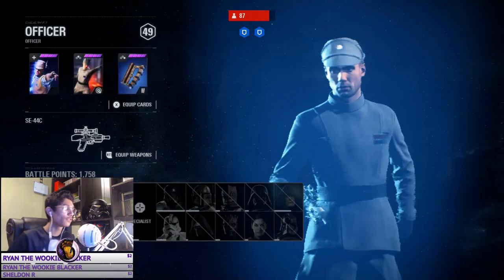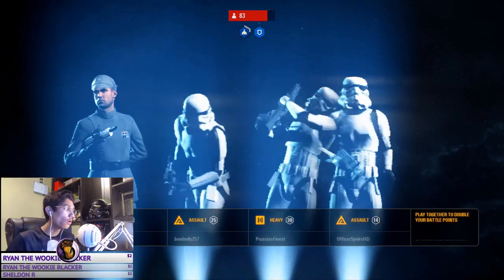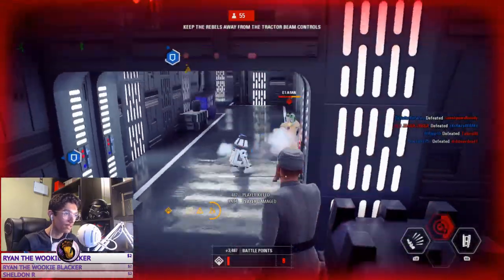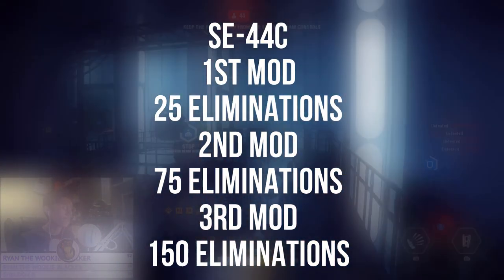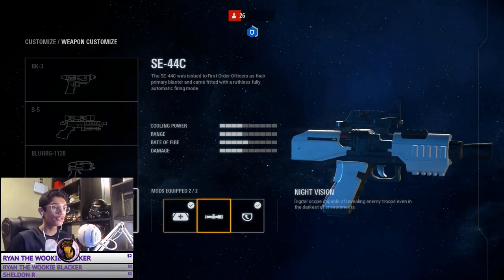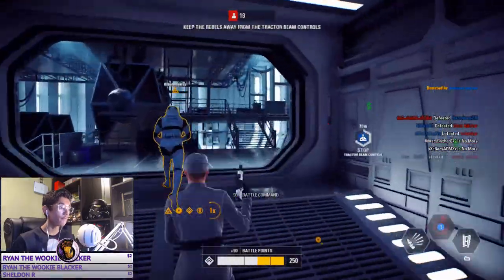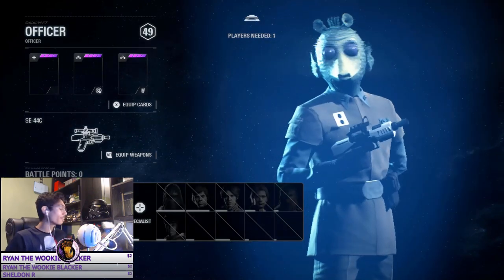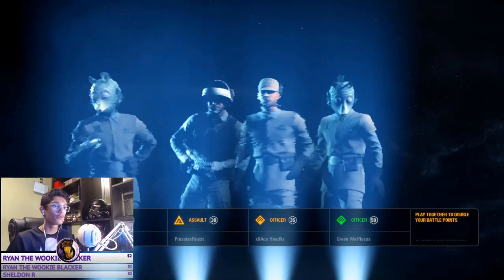►SE-44C Blaster Guide/Overview - Battlefront 2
►Timestamps:
Intro: 0:00
About the Blaster 0:48
Modifications: 2:31
Strategies/Tactics: They're scattered throughout the entire video!

►Stream Schedule:
Tuesday/Thursday/Sunday
8PM-10PM EST
7PM-9PM CST
6PM-8PM MST
5PM-7PM PST

Thumbnail: Battlefront Captures